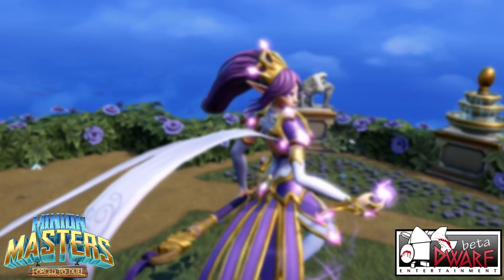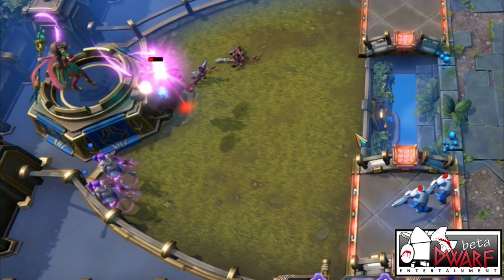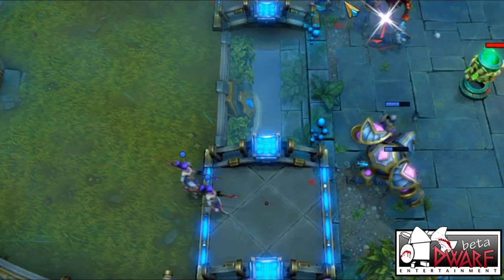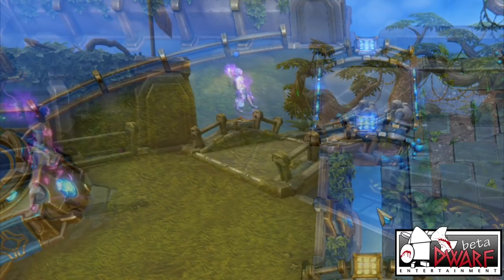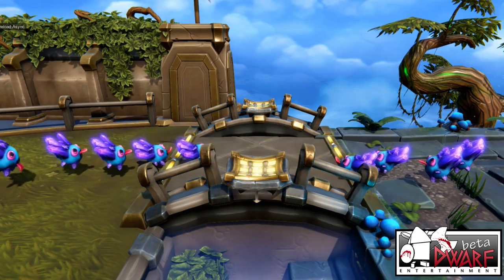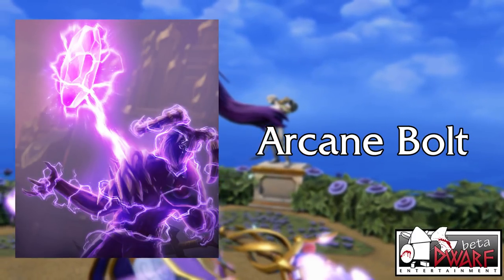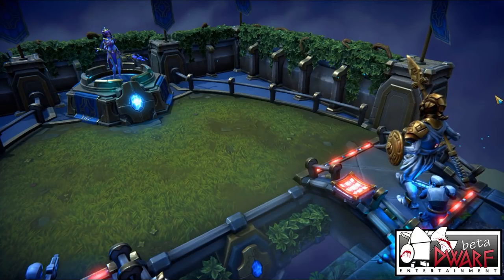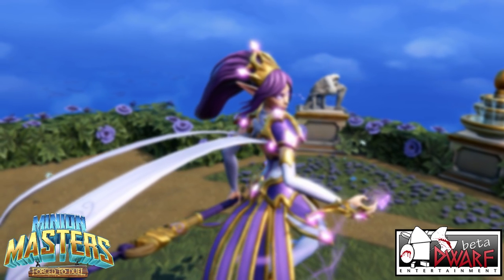Guardians of the Crystal Spire Card Reveal Trailer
Masters! The Guardians of the Crystal Spire are upon us, and so are an entirely new set of cards. Want to catch up on who's who quick? This video will get you up to speed.